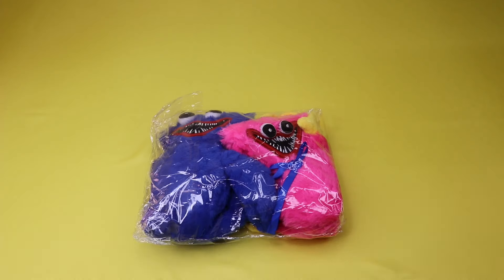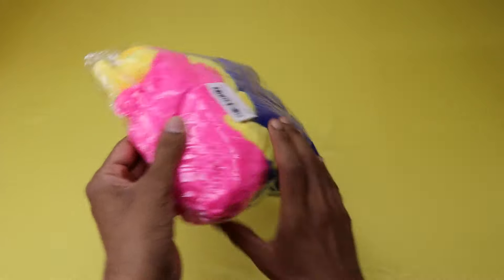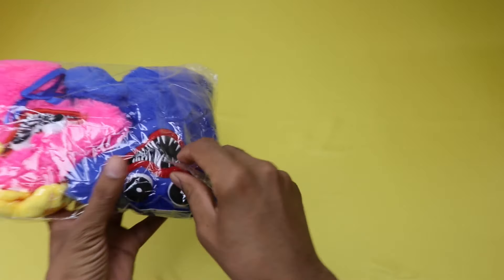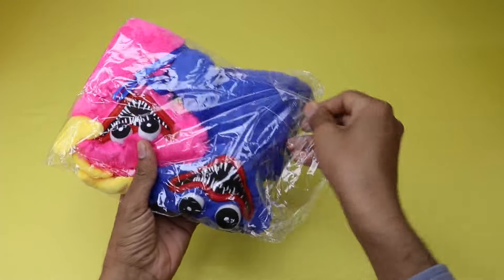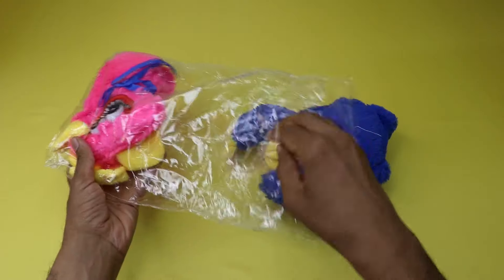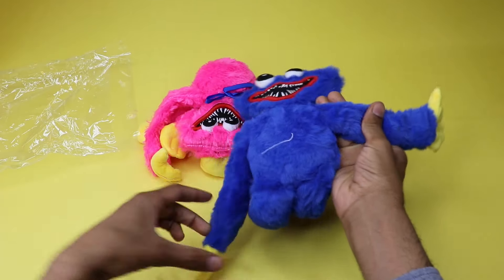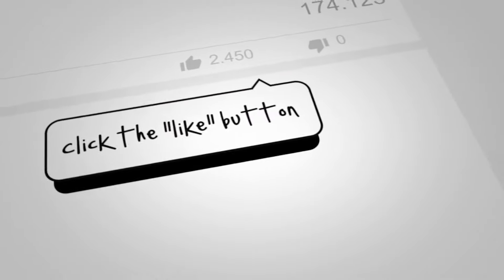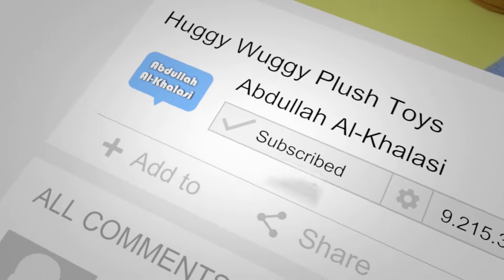Huggy Wuggy Plush Toys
INTRODUCTION
Get ready for an adorable unboxing and review of the Huggy Wuggy plush toy with the talking dancing singing cactus plush toy. Join me as I unwrap these charming and huggable plush companions. Discover the toys quality craftsmanship and attention to detail as I showcase their vibrant colors and charming features.